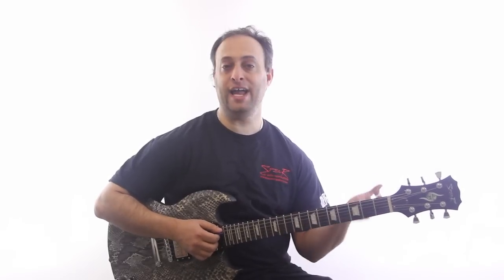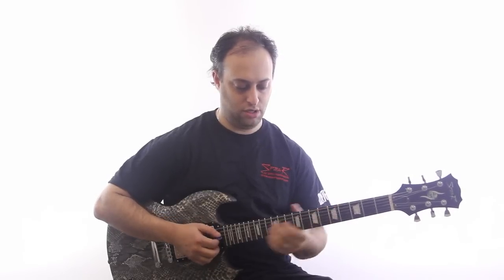Cool Guitar Exercise with Scales and Arpeggios - Easy Lead Guitar Lesson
Click on the link above to get the tabs for this video! GO!